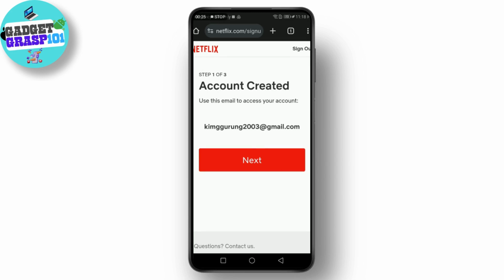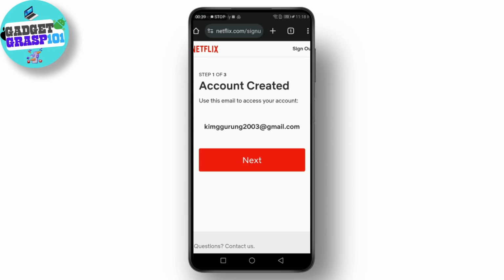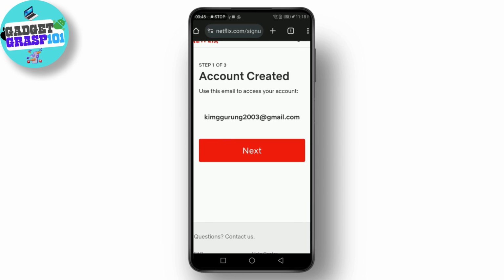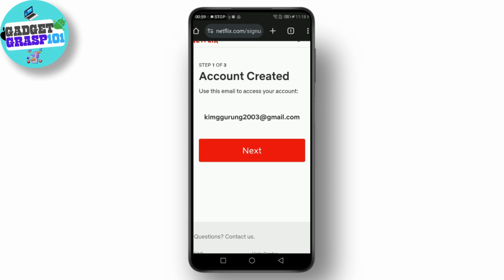Canceling Netflix Subscription (How To Stop Netflix Plan)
Easy Tutorial on Canceling Netflix Subscription. Easily cancel Netflix subscription and get refund with the help of this tutorial.

Thinking of taking a break from Netflix? We've got you covered! This easy-to-follow guide shows you exactly how to cancel your Netflix subscription on various devices, step-by-step.